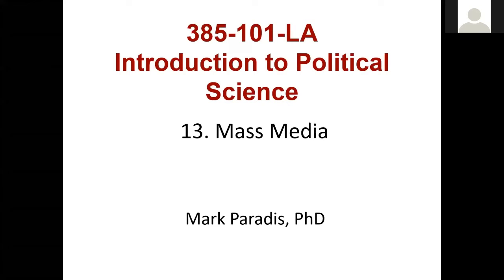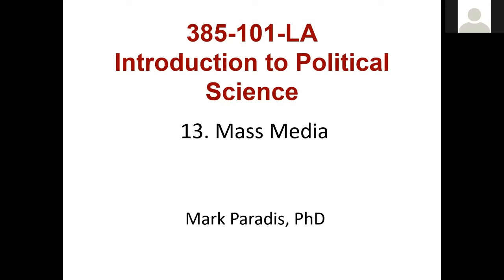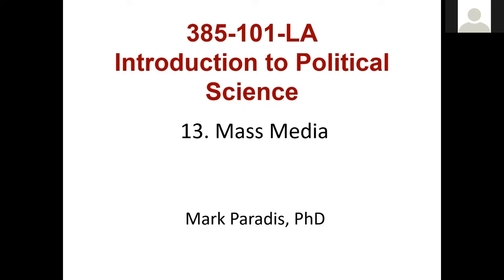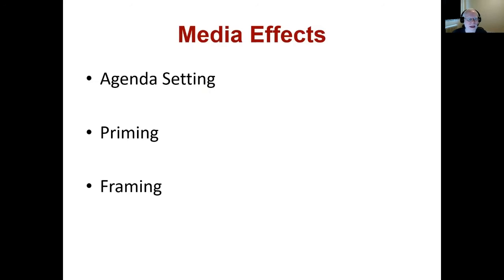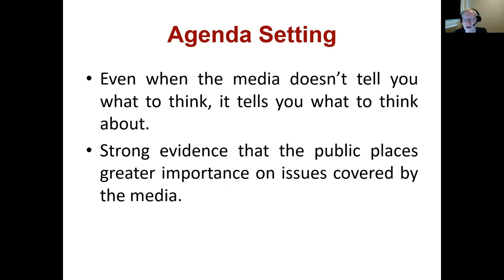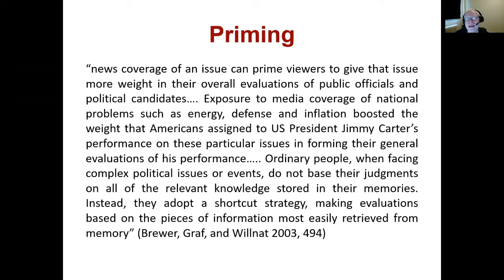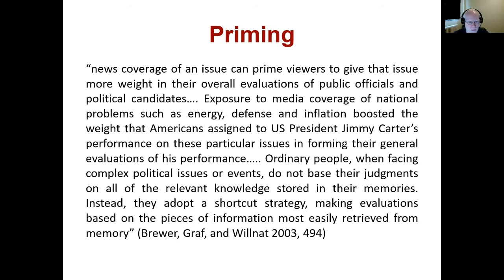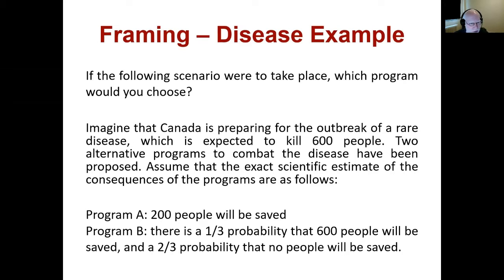385-101. 13. Mass Media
Recorded lecture for Introduction to Political Science in winter 2021 at Champlain College Saint-Lambert. Video recorded by Dr. Mark Paradis.